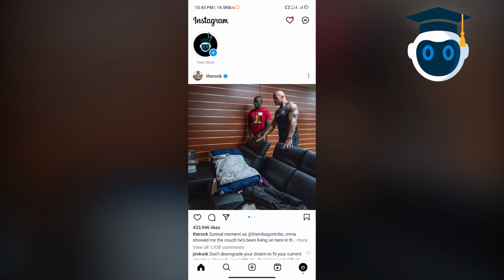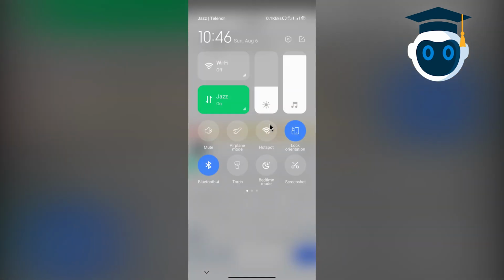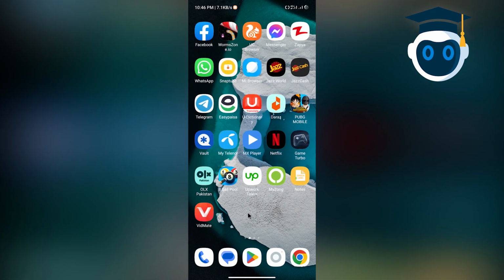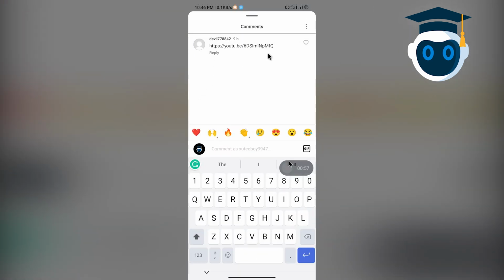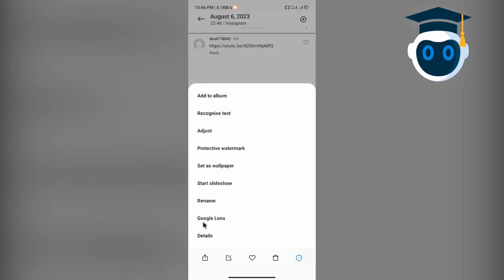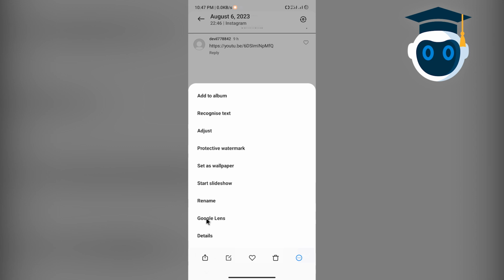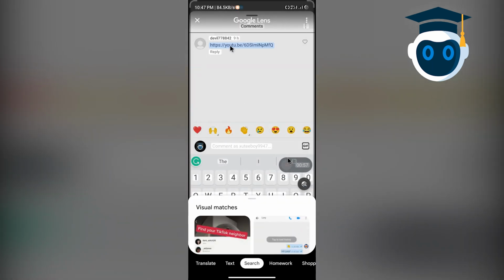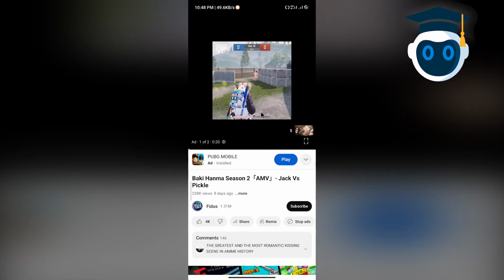How To Copy A Link From An Instagram Comment | Copy Link From Instagram Post (2023)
Looking for a video about how to copy a link from an Instagram comment? The Artificial Professor has got your back! In this video I will show you how to copy a link from an Instagram Post. Make sure to watch the whole video. You will learn how to copy a link from an Instagram comment/post on mobile app. It's quick and easy to do from your phone.